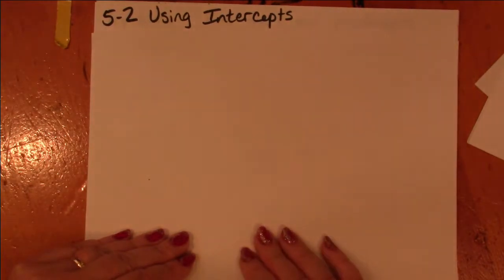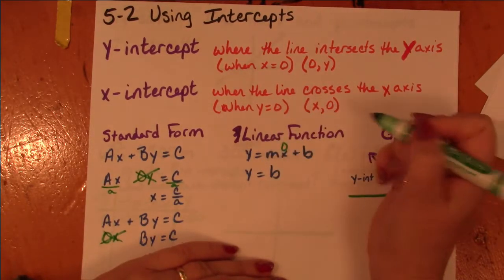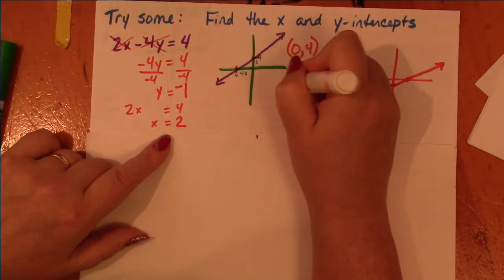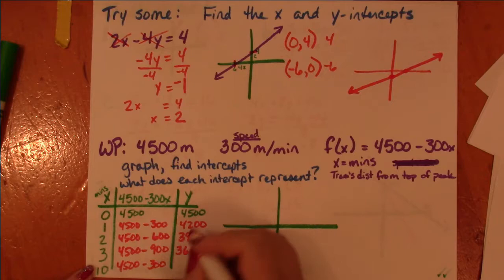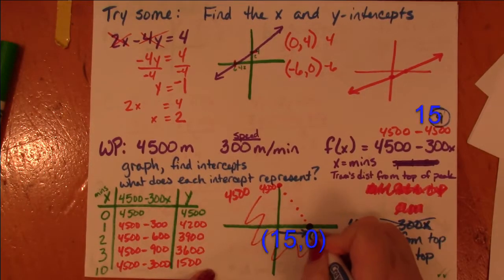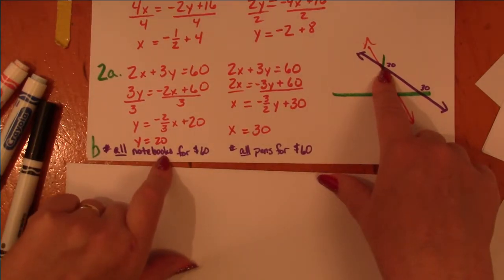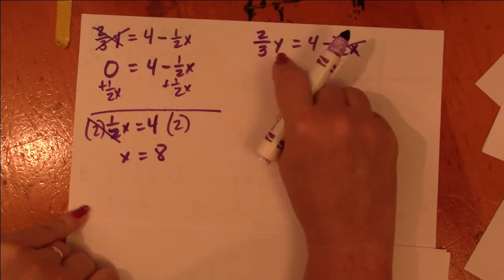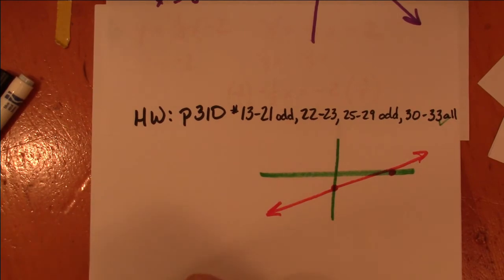Alg 5-2 Intercepts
Finding Intercepts in Functions